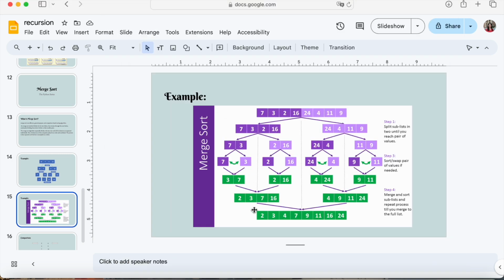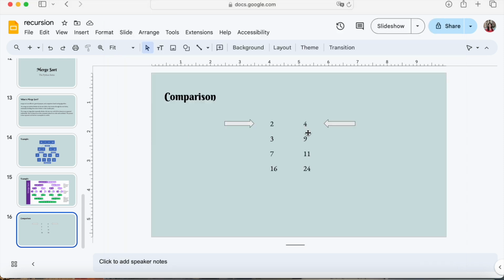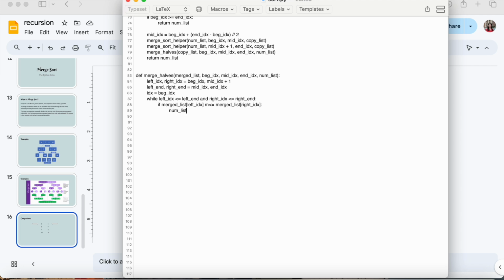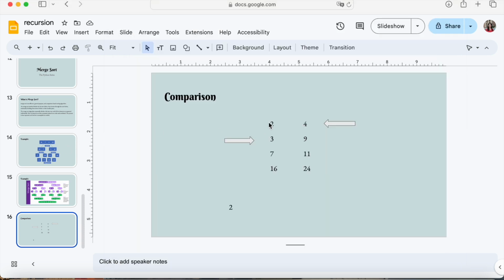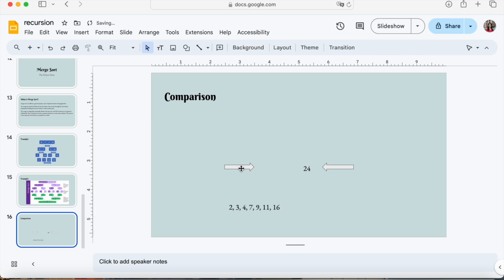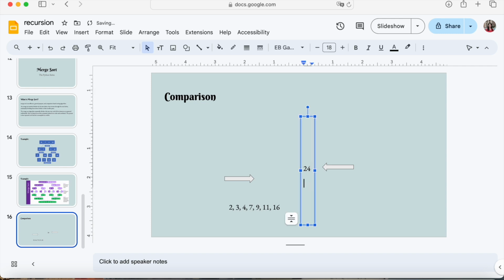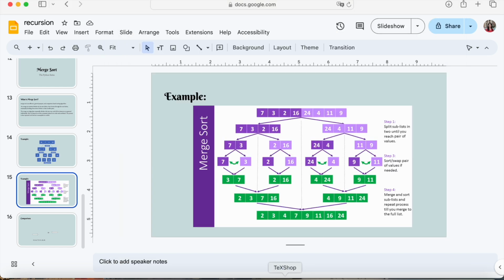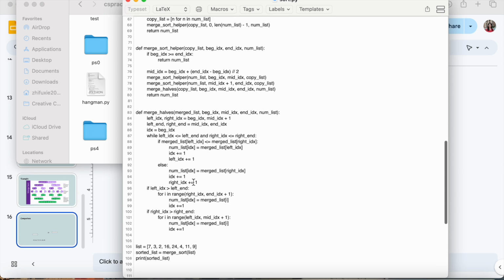Recursion Series Episode 5 | The Python Series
Hi everyone! This is the last episode of the Recursion Series in The Python Series. This series is dedicated to explaining Python problems. There are several episodes for each video and they are in order. We will be taking a break from the MIT OpenCourseWare Problems and learn recursion, which is a really important concept in programming.